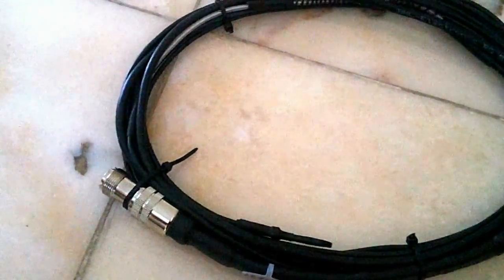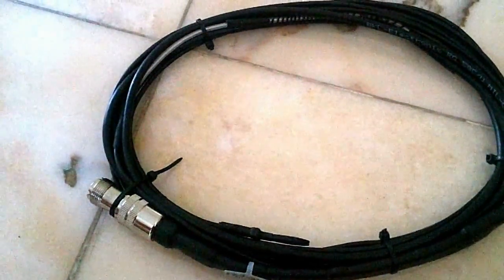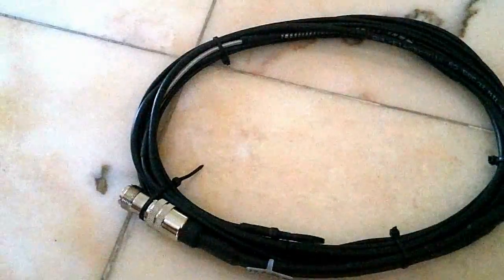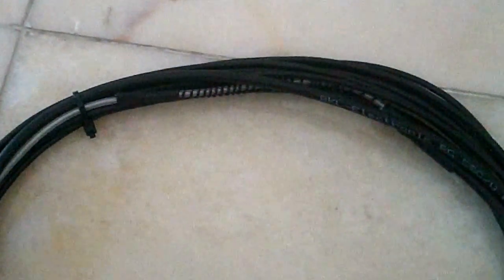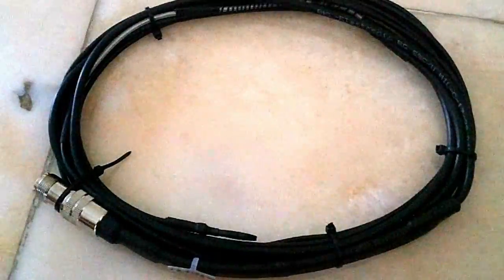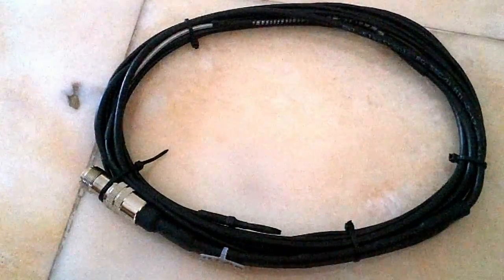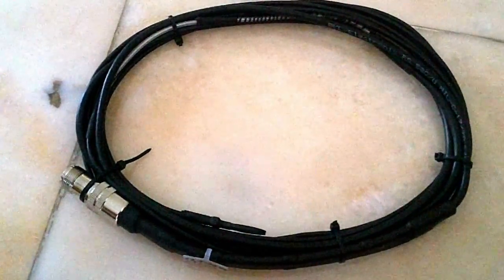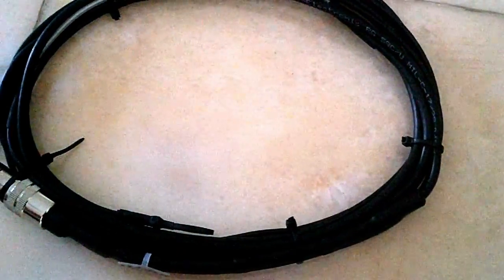Lambdahalbe 27/81 Antenna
Again seems some not true words around here and there concerning this antenna. The standard Lambdahalbe antenna you see on the site is for the German channels 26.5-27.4 and will NOT cover the UK 40. You need to email Willi direct and ask him for the antenna he makes for me, its covering the Mid Band and all the UK40 is flat around 27500 and takes 200w SSB and 50w FM and is a little longer than the standard one at 7m. The SWR is adjustable and will be 1,2:1 over the 800khz. Cost is 28euro plus the shipping. IT IS NOT ON HIS WEBSITE so you need to send him an email directly. It works like hell. 326, 50, 26,108, 29, 14, 2, 9, 12 divisions worked and slung along a balcony it was working well.. So if you do not ask for the UK one you will NOT get the UK version of the antenna. Slap it on a fishing pole, put it in an inverted V, an L or simply along a balcony and it has worked for me. I have 4 of them here and use them in the summer and always excellent, folds to nothing and slips into the pocket easily when on the move. And for my friend Mihai, maybe something for your collection as his standard antenna will work your legal channels easily / German Version :) AND REMEMBER, Willi can make by appointment PMR446 wire antennas, slap on the fibreglass and they work like hell. Ilegal? Works well and remember thats the most important fact of all.